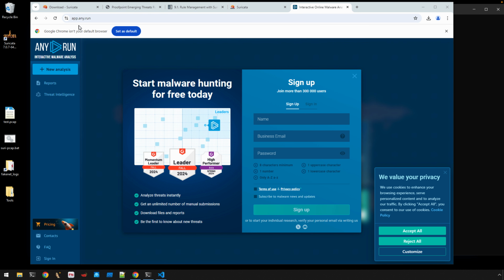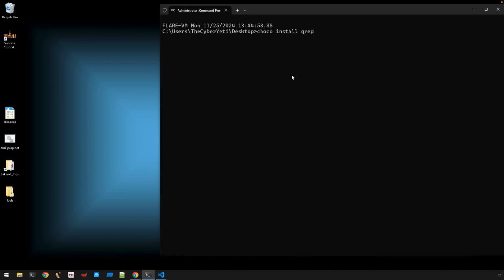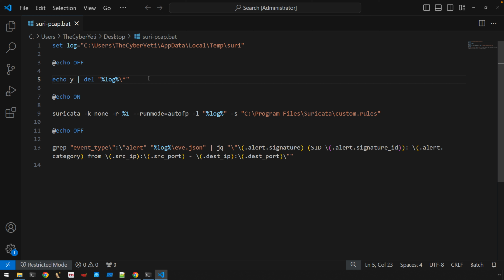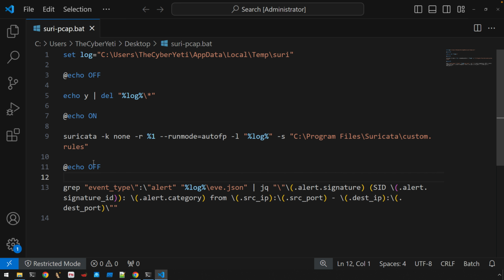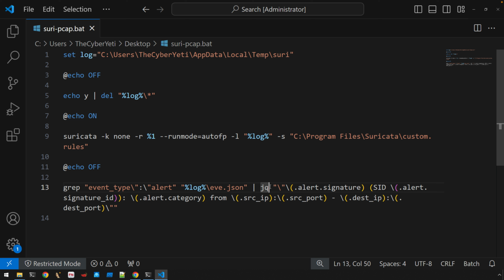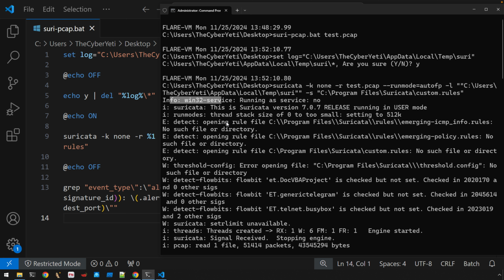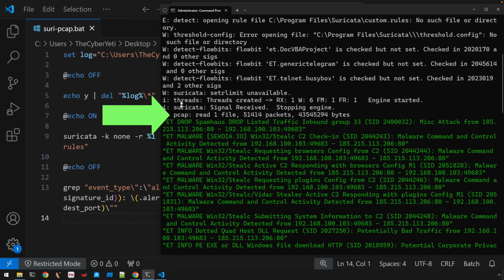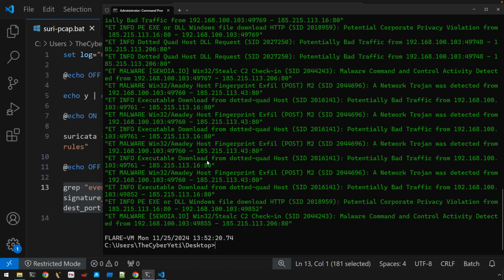03 - Processing PCAPs in Offline Mode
Welcome to part 03! In this video we'll cover how to use a custom batch script to process PCAPs using Suricata's offline mode. This allows for any PCAP to be analyzed and Suricata data generated from it, which actually goes far beyond alert data.

Batch script available on Github: hxxps://gist.github[.]com/jstrosch/0001299e348d18fbff51bfa3837125b0

Part 04 will cover generating PCAPs from network emulation using FAKENET-NG.

Part 05 Will introduce the basics of how you can create custom rules.